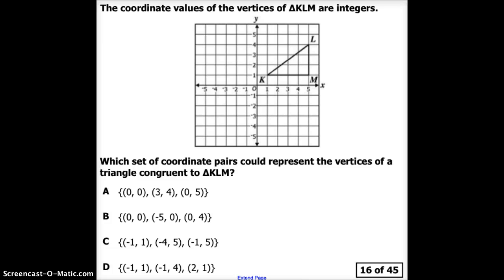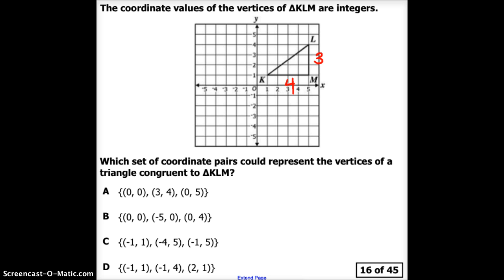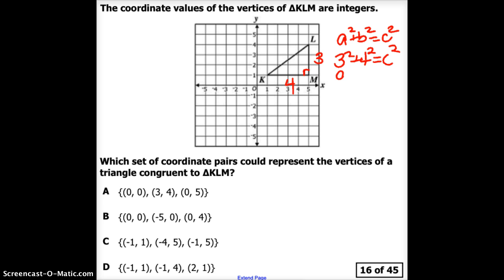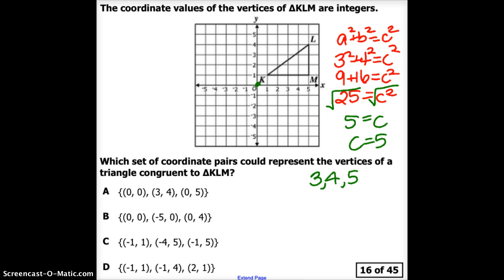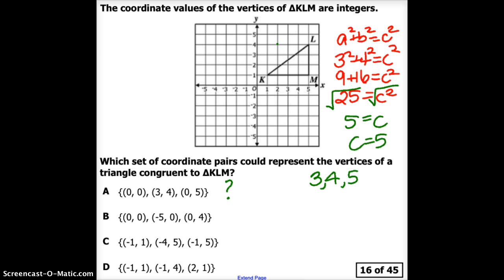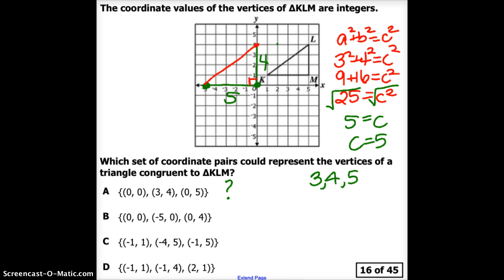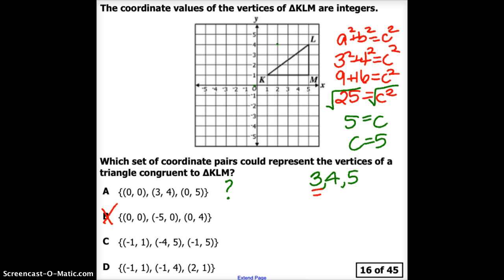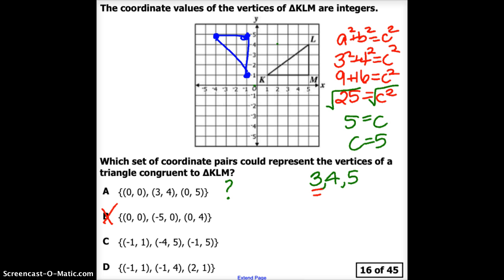2015 Released SOL: Question 16